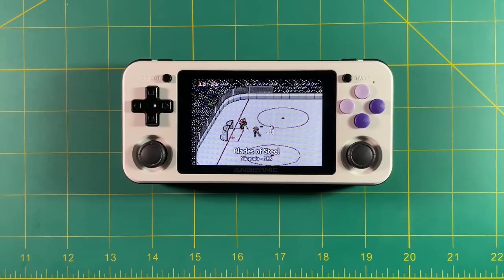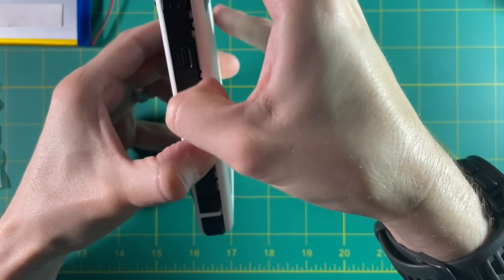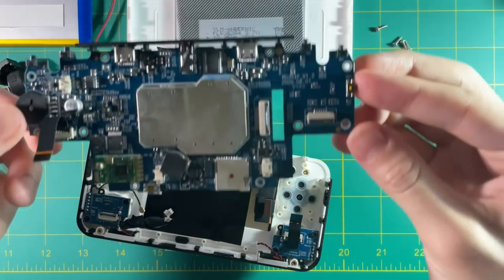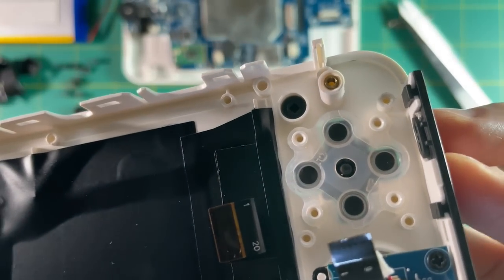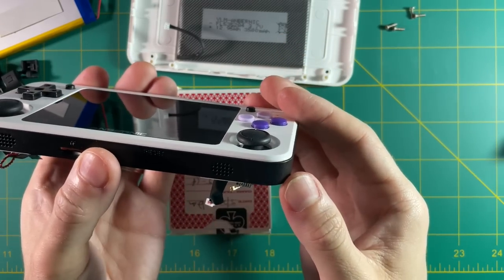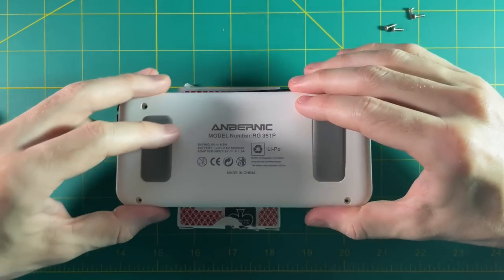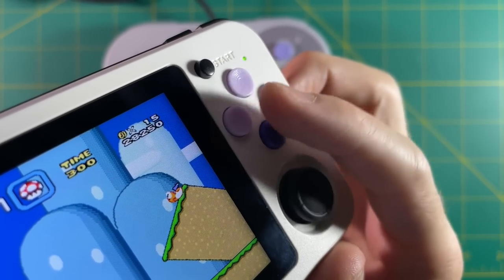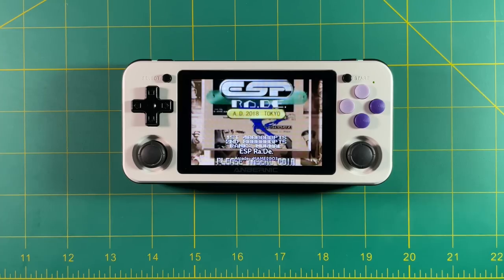RG351P & RG351M Hardware Mods (New Buttons and Battery!)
Let's knock out three easy upgrades for the RG351P and RG351M: custom buttons, an upgraded battery, and a quick solution to light bleeding.

Timestamps:
00:00 introduction
00:52 setup
01:36 teardown
03:49 button replacement
04:25 light bleeding fix
05:49 reassembly
07:32 battery replacement
08:31 testing
10:42 conclusion